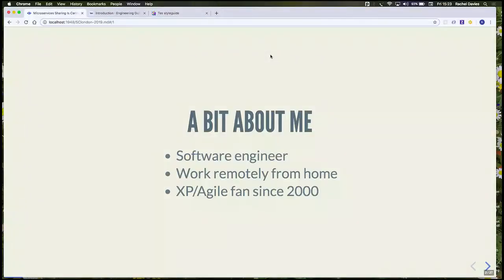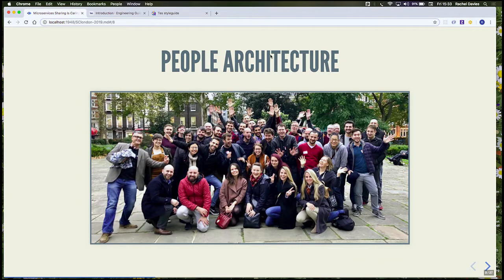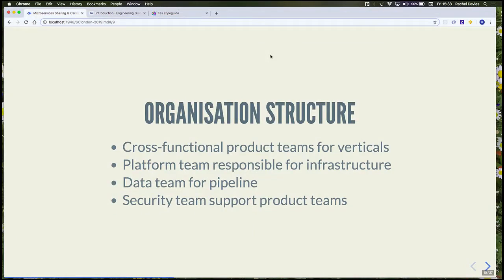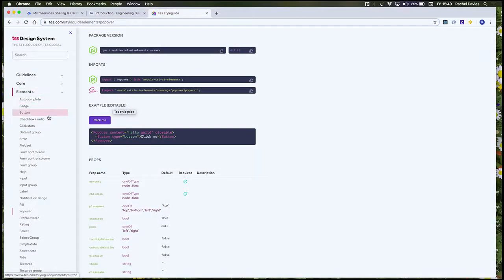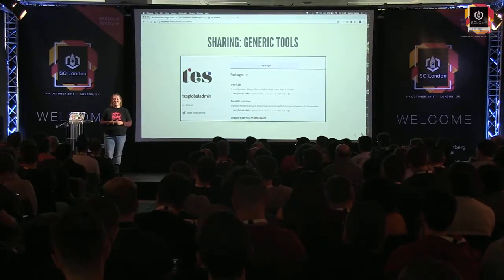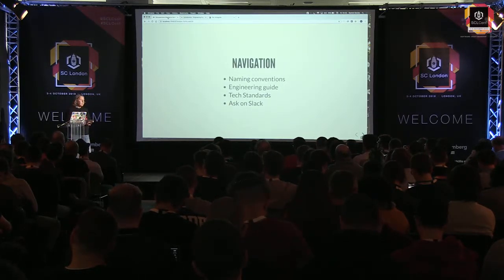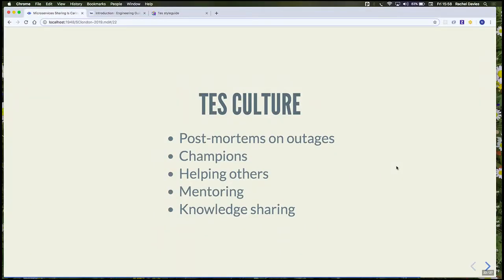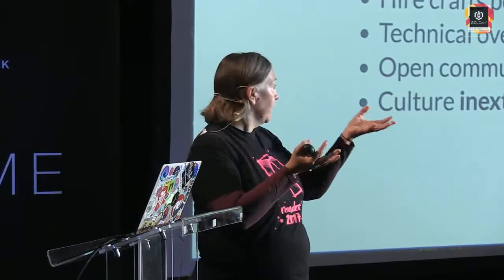Rachel Davies: Microservices: Sharing Is Caring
Maintaining shared micro-services is a pragmatic approach to building resilient products.

Although the idea sounds simple, in practice sharing code between teams can be challenging. Shared services risk becoming polluted with product-specific details or turning into no-go areas that engineers fear to change. Rachel's talk covers how her team overcame these challenges and provides useful tips for how to maintain a healthy set of shared micro-services.

This video was recorded at SCLConf 2019, an annual conference for software professionals that care about their craft.